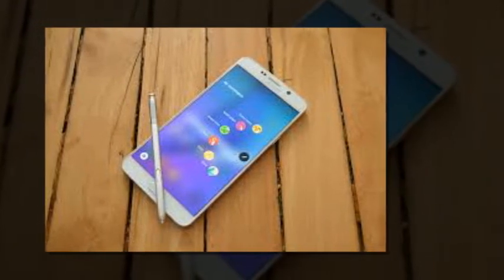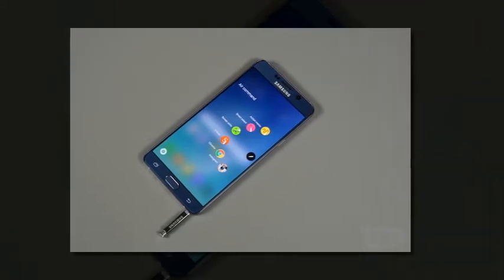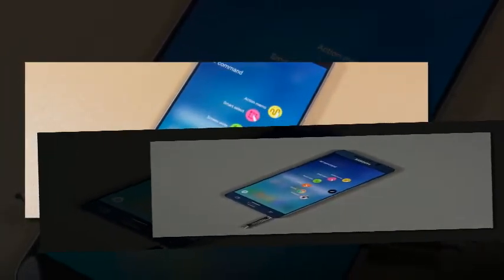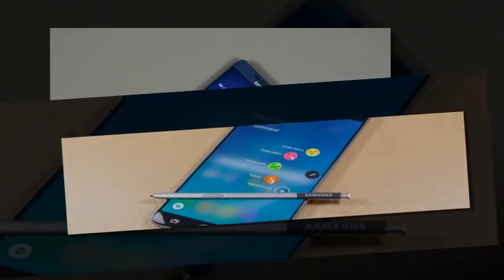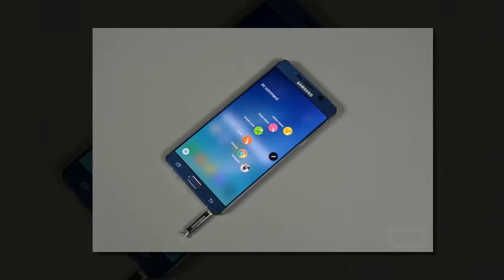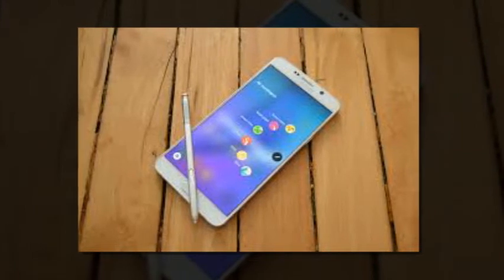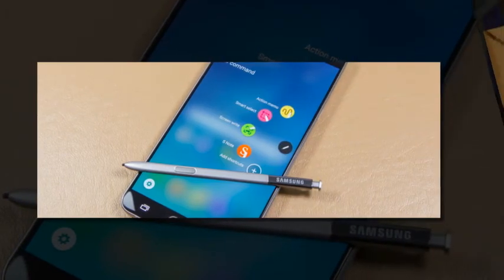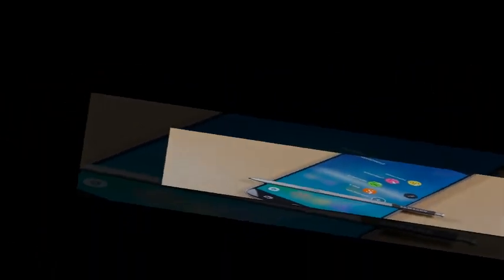Verizon's Note5 is now receiving Android Marshmallow, HTC One (M8) will get it on Monday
Verizon isn't always the fastest US carrier when it comes to releasing Android updates for the handsets it sells, in fact it's usually one of the slowest. But that's not the case for the Samsung Galaxy Note5 as it turns out.

Big Red is already rolling out the update to Android 6.0 Marshmallow for Samsung's premium phablet, just a couple of weeks after the new software was first released anywhere in the world. That's some fast turnaround indeed.

Aside from all the goodies that Google's packed into Marshmallow, the update also brings with it certain improvements to Live Broadcast and Wi-Fi Calling for HD Voice users. The Amazon Appstore will no longer be preinstalled thus dropping the number of app stores on the device to 'just' two.

As always, this one is bound to be a staged rollout, so it might take a few days for it to reach your particular Note5 unit. If you're impatient, you can always force your handset to manually check for the new software by going to Settings  About phone.